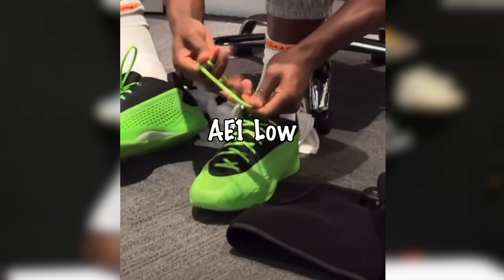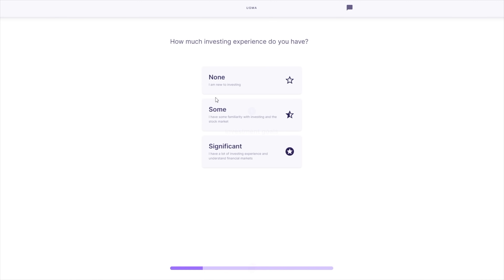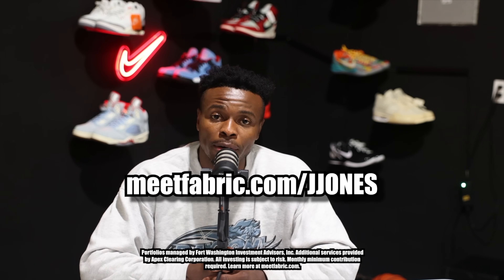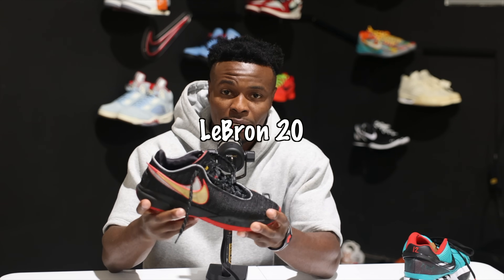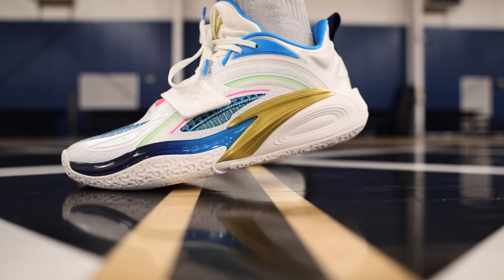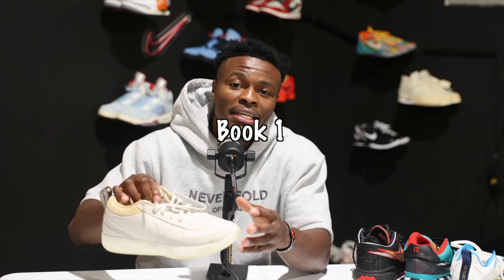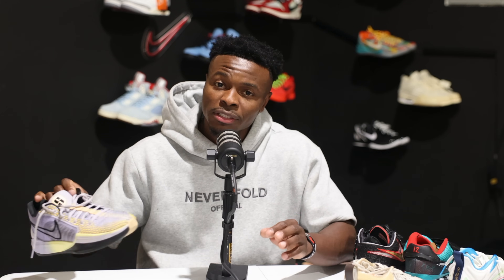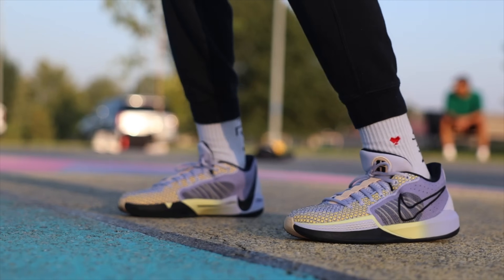Top 5 Basketball Sneakers for Shifty POINT Guards!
and start investing in your child’s future today.

Become a member for Exclusive content and Perks!